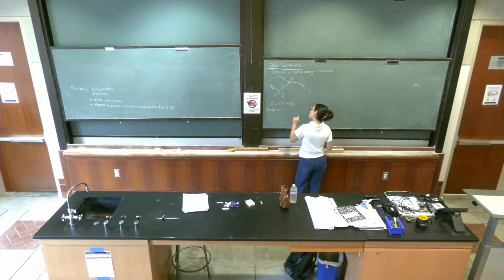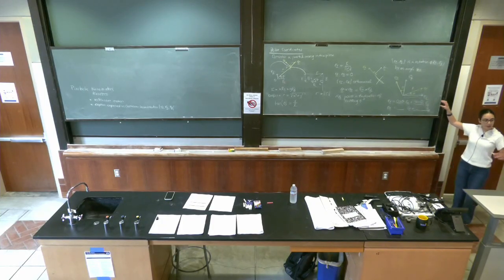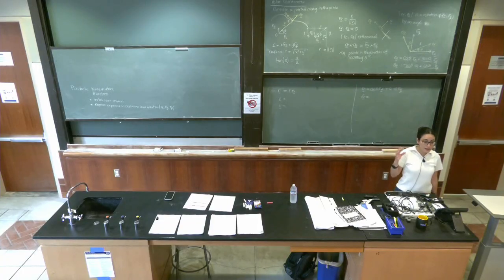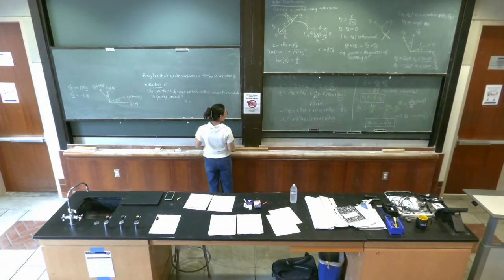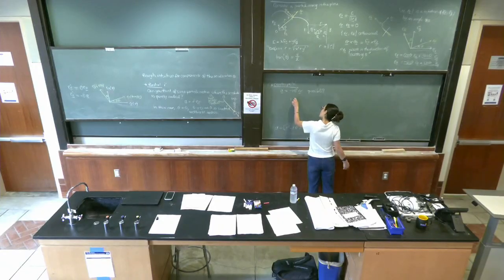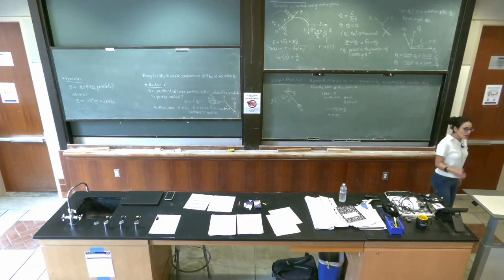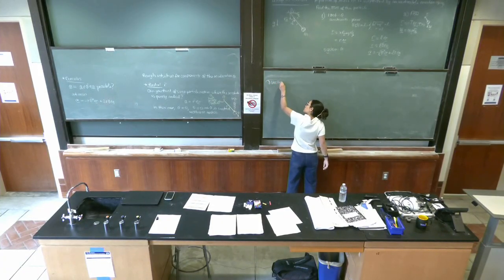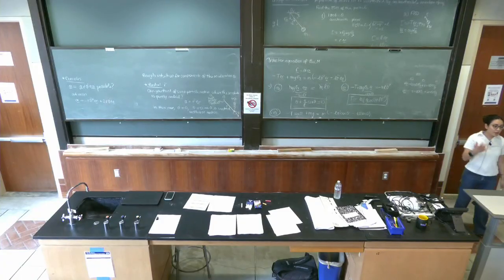03.1 Polar Coordinate System,